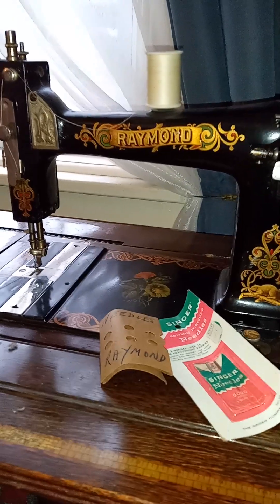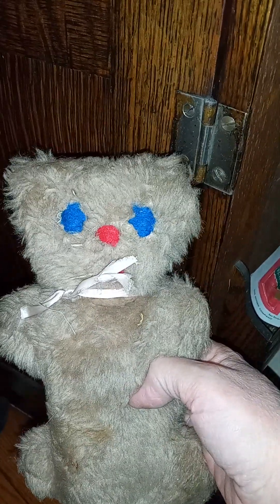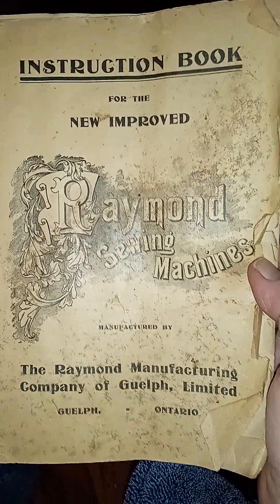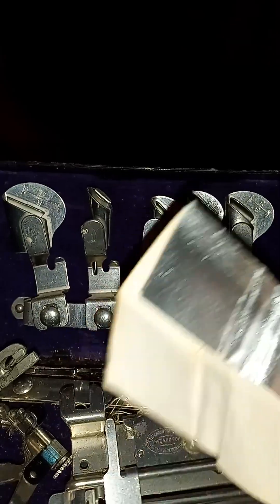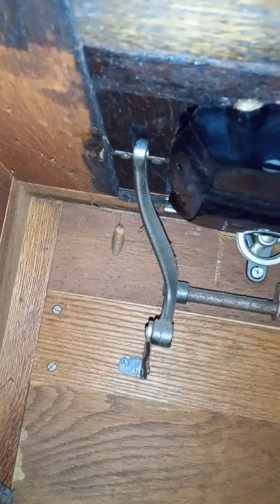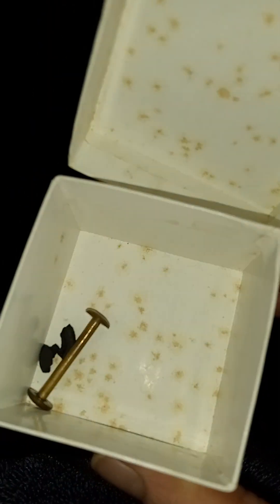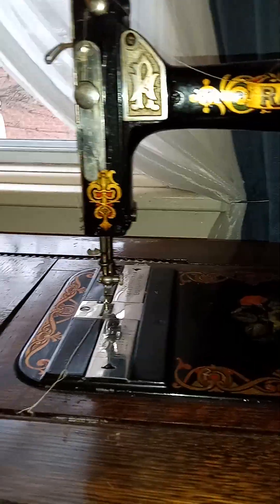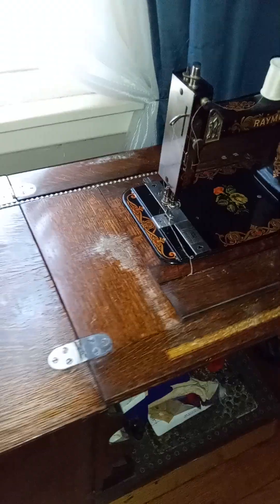Mom's old Raymond treadle sewing machine.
She's had it since she was a kid and used it right up until she died in 2017. In amazing shape with the original manual and replacement parts/needles.